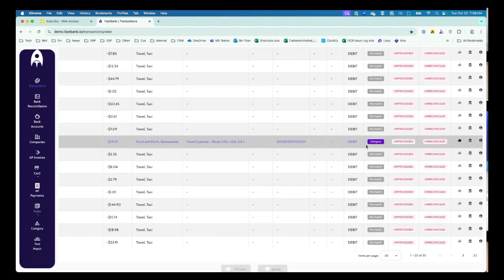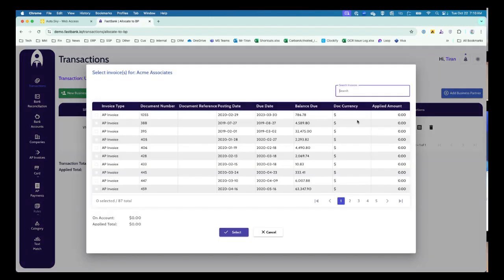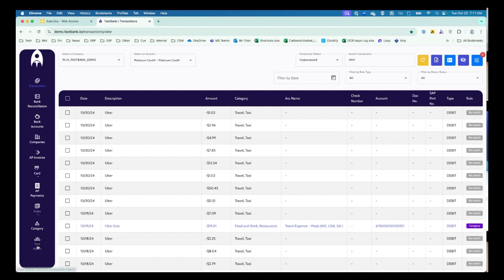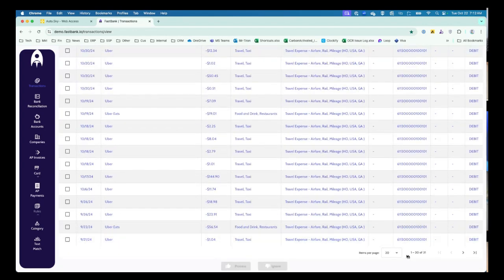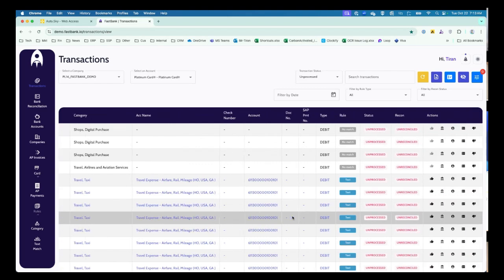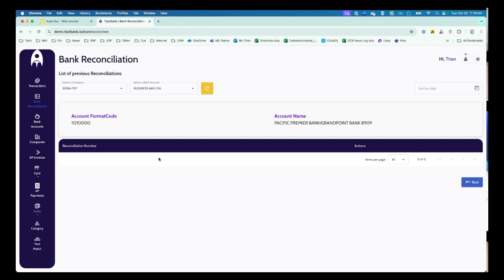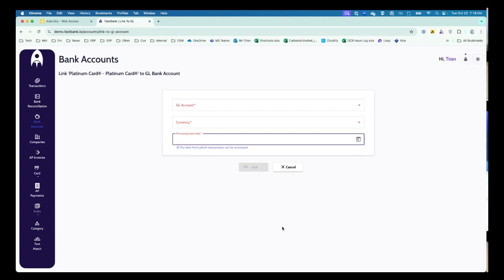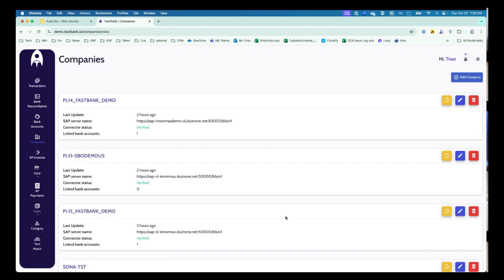FastBank una solución de banco para SAP Business One